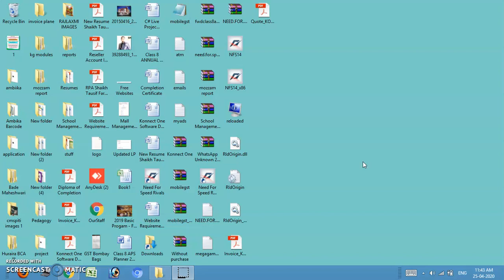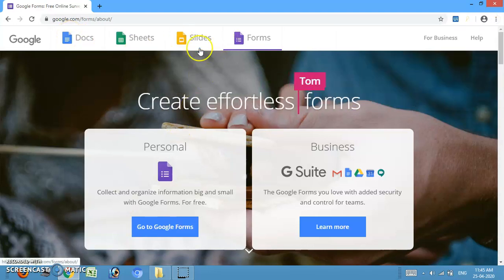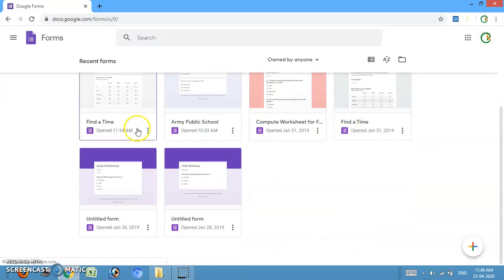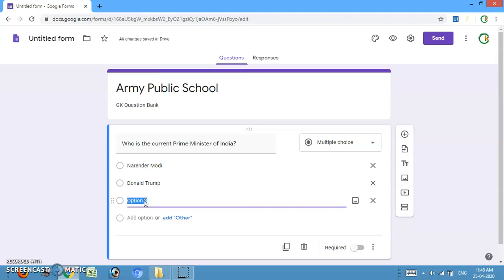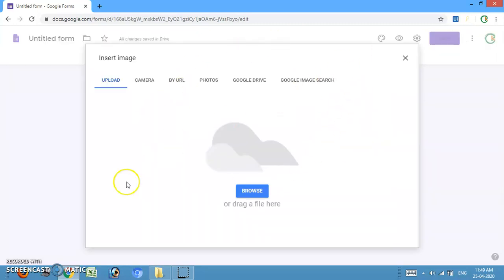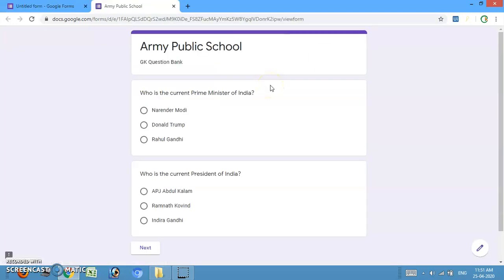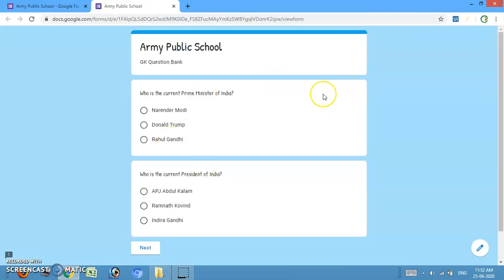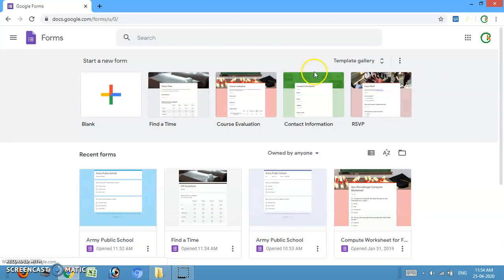How to use google forms for creating question papers. By Mr. Tausif Shaikh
Its a very easy process, please watch the practical session.